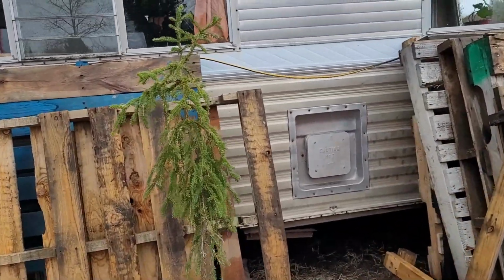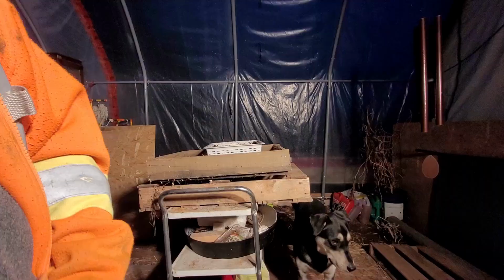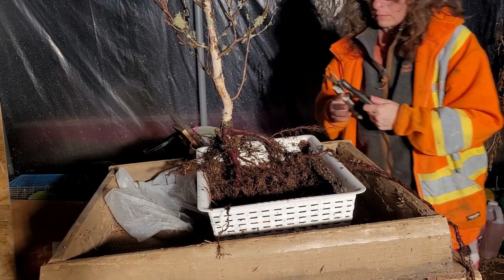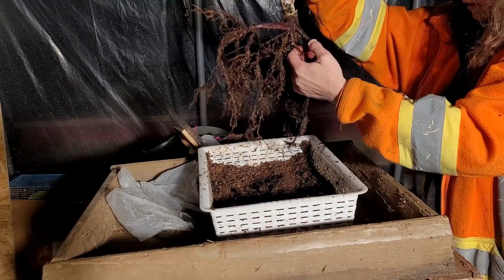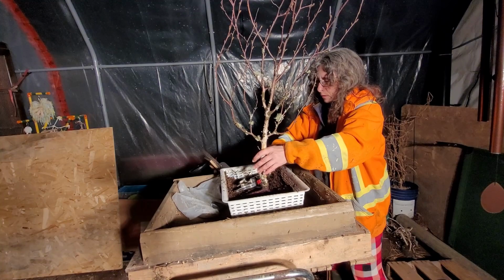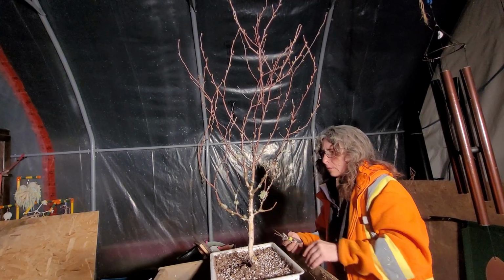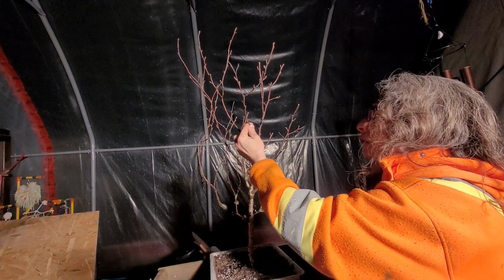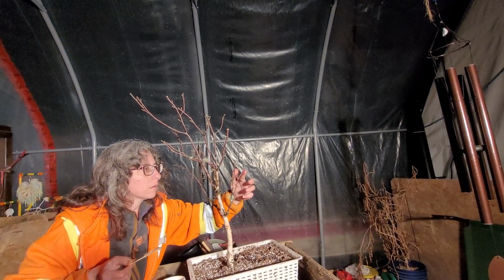Potting my collected Birch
Yes, I took a birch! Let's get it potted up! Oh, and pruned!